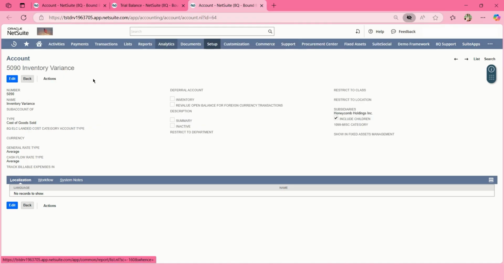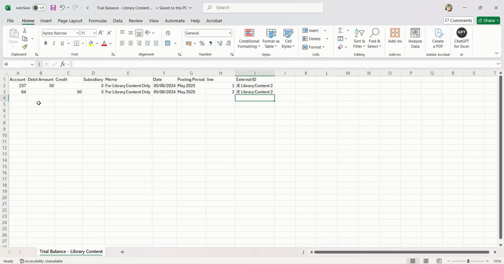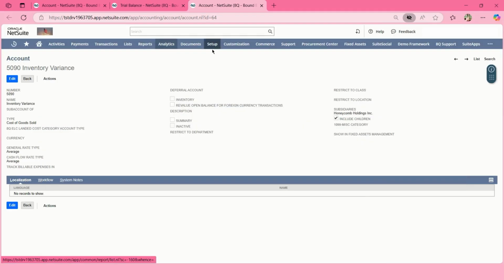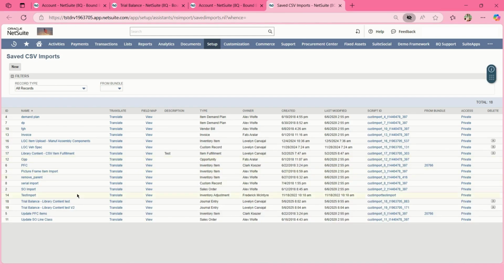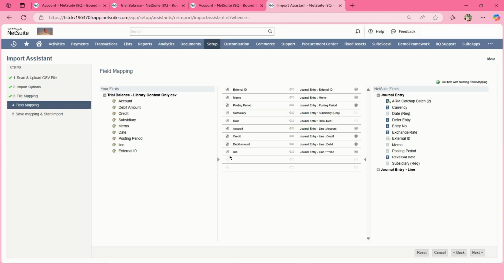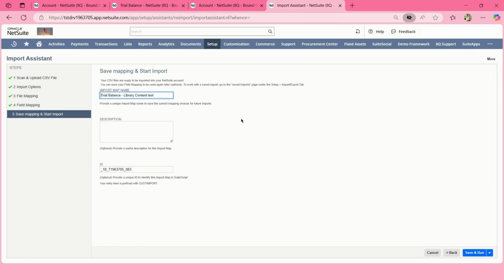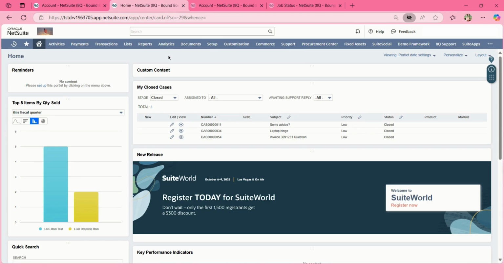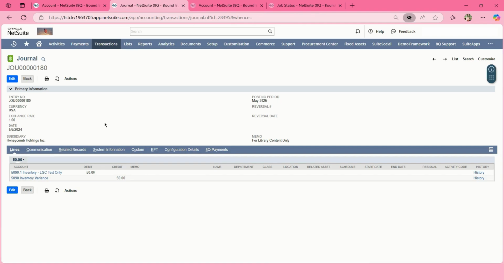Effortless NetSuite CSV Journal Entry Upload – Step‑by‑Step Guide - Lesson 58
Learn how to upload journal entries into NetSuite using CSV import – perfect for finance pros and admins! In this detailed tutorial, our expert walks you through setting up accounts, internal IDs, field mapping, and running the import assistant from start to finish. You’ll see how to prepare your CSV, configure the import job, verify successful uploads, and inspect your journal entries. Whether you’re new to NetSuite or want to streamline your month‑end process, this video is your go‑to resource.

🔹 Timestamped Chapters
🔹 Sample CSV template included
🔹 Import assistant best practices

0:00 Introduction
0:06 Overview of Journal Entry Import
0:20 Preparing CSV – Internal IDs
0:40 Key Columns: Debit, Credit, Subsidiary, Memo
1:00 Configuring Import Assistant – Transactions - Journal Entry
1:20 Uploading CSV File
1:40 Field Mapping Essentials
2:00 Naming & Running the Import Job
2:20 Verifying Success – Job Status
2:40 Reviewing Imported Journal Entry
3:00 Final Thoughts & Tips